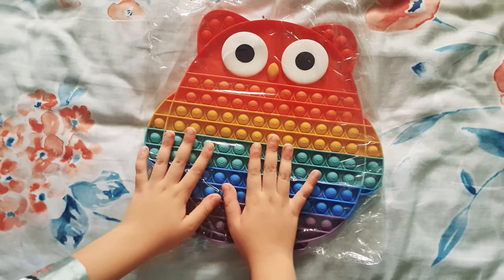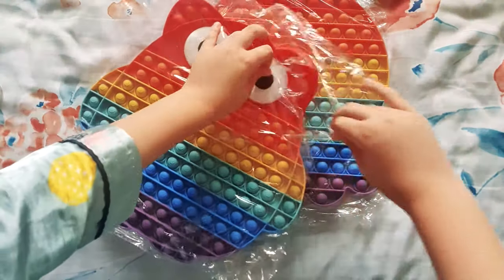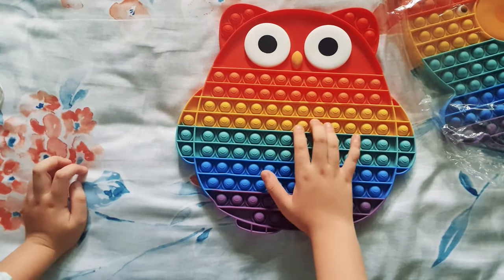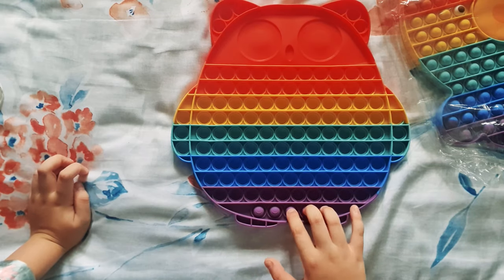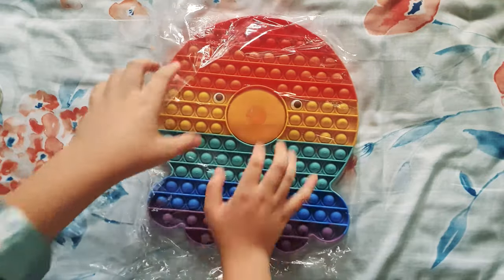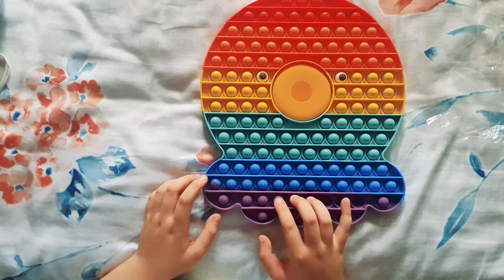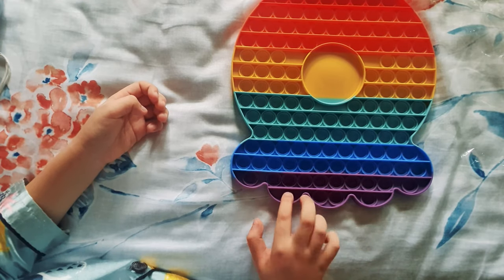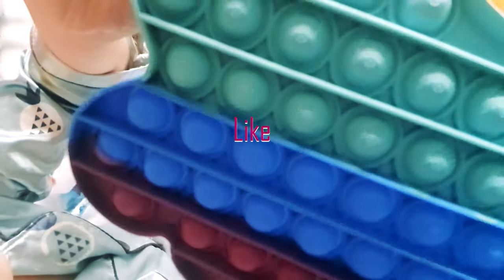This is a BIG Pop It! | By JoV.K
From: JoV.K,
Outro beat: Not Copyrighted
Nazdravi412
Benzo Effect
Iced Fries
Officer ufo1
 ►Hashtags▼
 ►Chapters▼